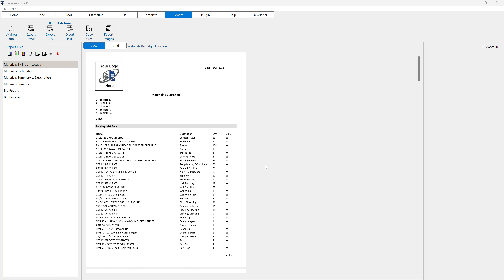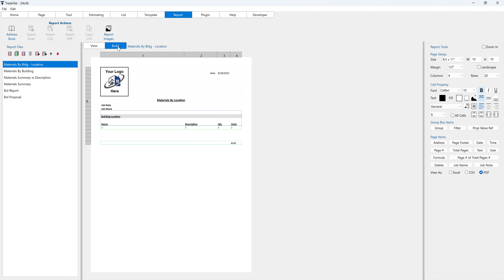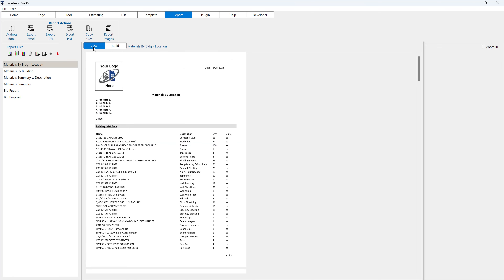Report Export to PDF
How to export reports to a PDF file in TradeTek Takeoff & Estimating software.